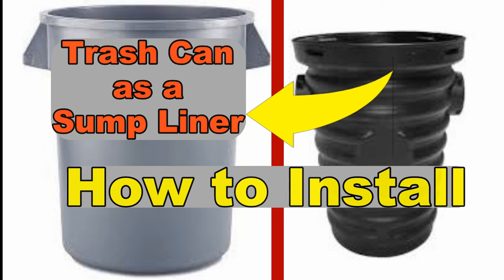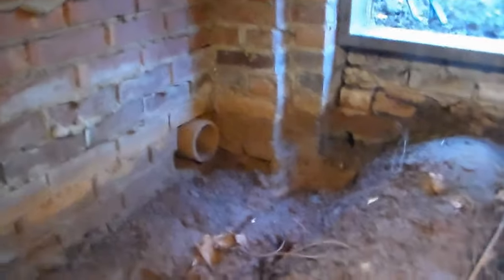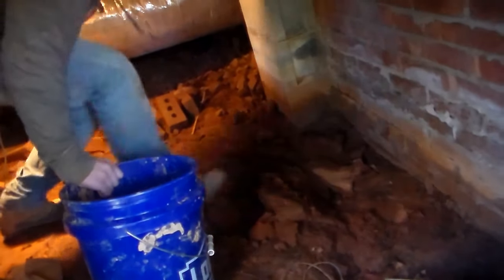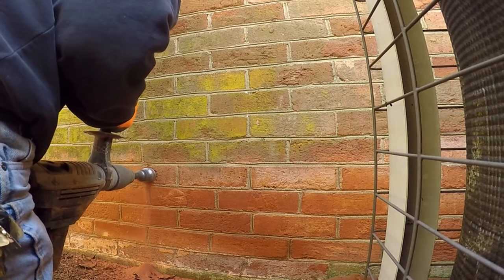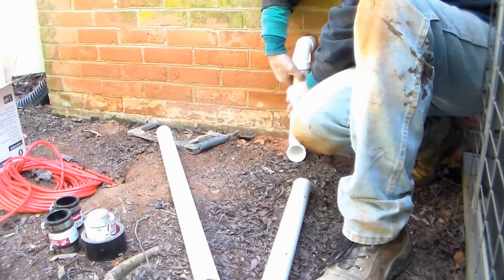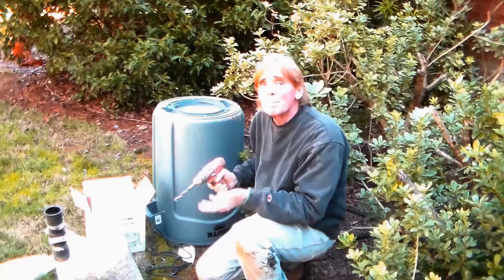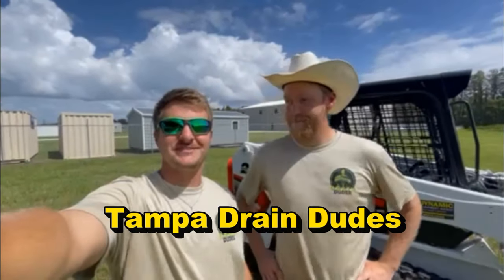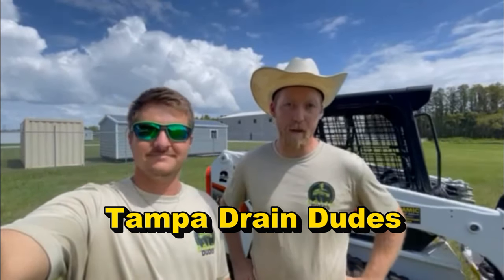Alternative Sump Pit - How to Install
if you cannot find find a Sump Liner / Basin / Pit at your local hardware store, her is a Great Alternative! Use a Hefty Trash can. It works the same way!

Best Tips to Install Sump Basins

Step by step How To Install with Downspout Connection

Apple Drains
over 35 years with 100% success!